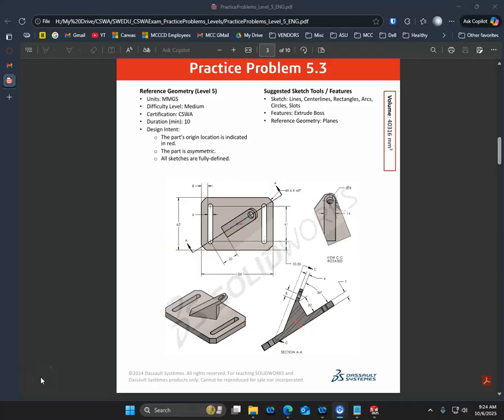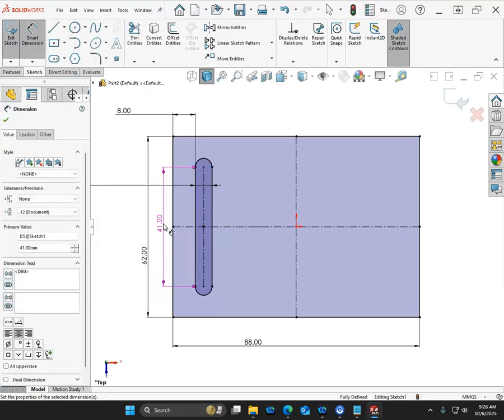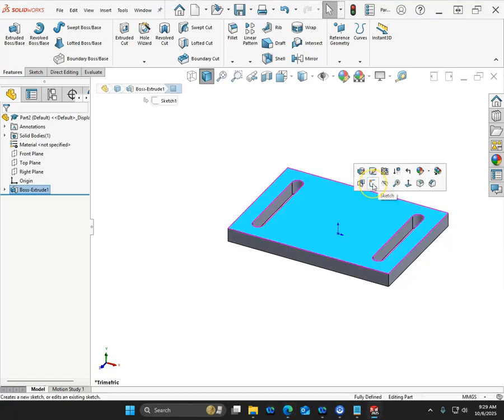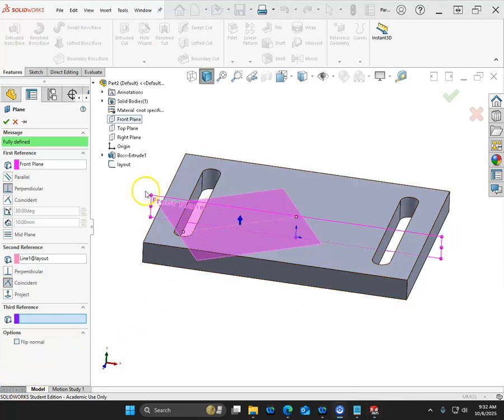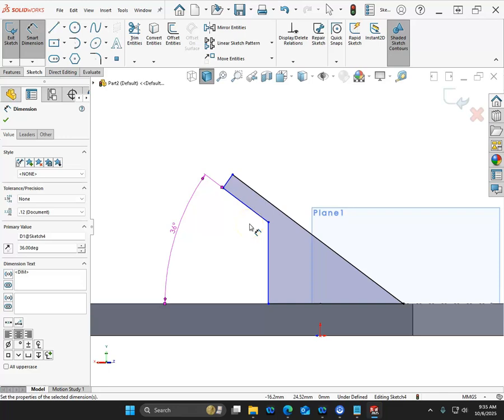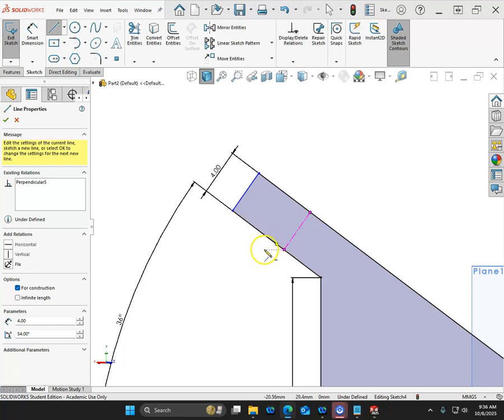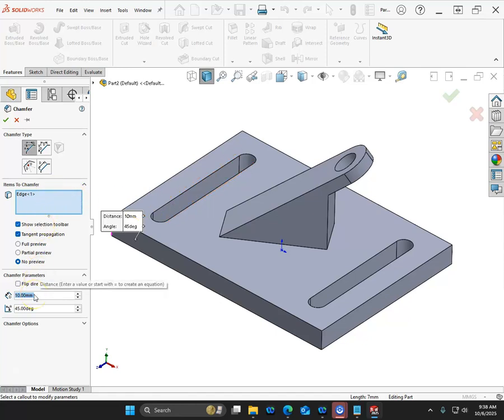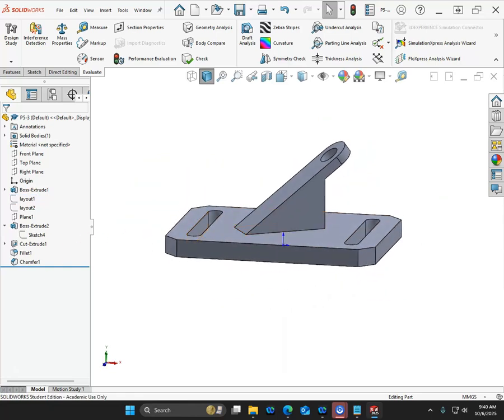20251005 SW Problem 5-3 optional